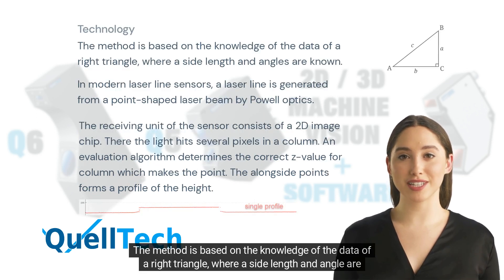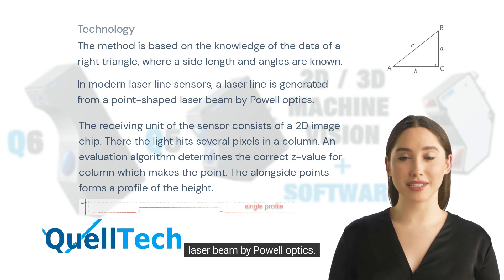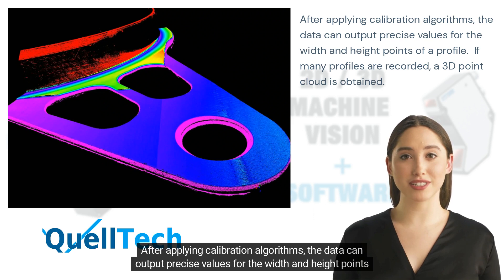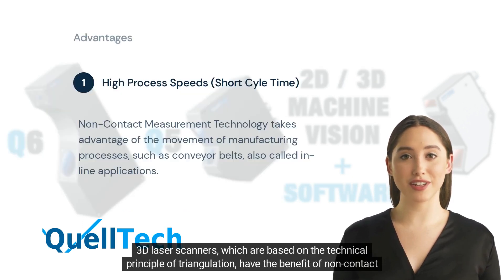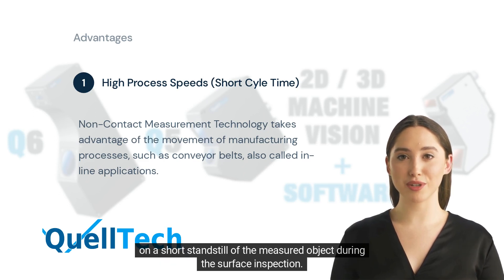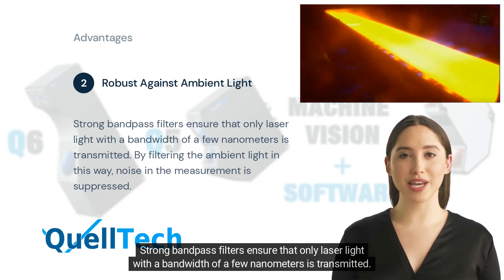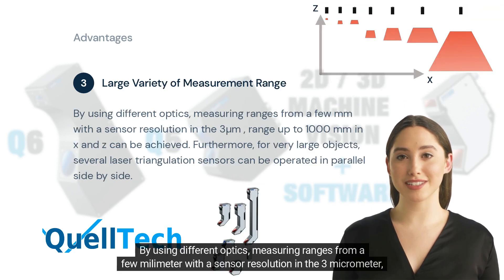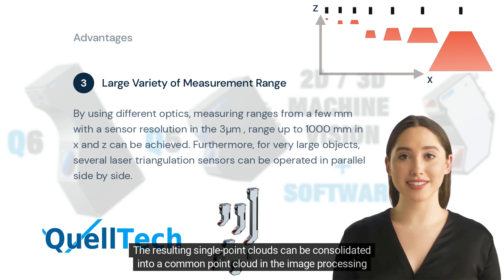Laser Triangulation in Machine Vision - Fundamentals and Applications.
Advantages of industrial image processing with laser triangulation and positive effects on the manufacturing process.

Laser triangulation is a measurement method that was invented as early as the 16th century by Roijen Snell. The method is based on the knowledge of the data of a right triangle, where a side length and an angle are known. This has been used by geodesy (land surveying) since its invention, and with the advent of digital camera systems has been used in the precise measurement of height profiles on objects in industry. Furthermore, the principle of the Scheimpflug angle is applied, which makes it possible to sharply image an inclined object plane. The image and object planes are inclined at a certain angle so that the intersection line of the two planes shows the objects in sharp focus.  This method was invented by Theodor Scheimpflug in the 19th century.